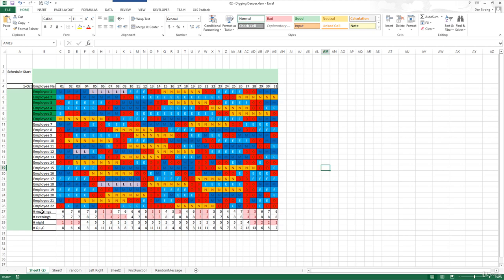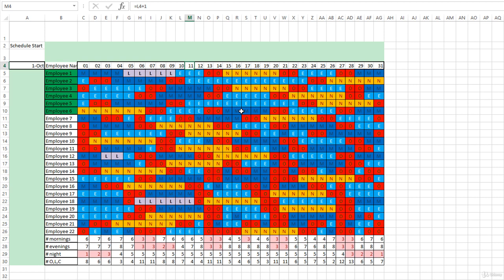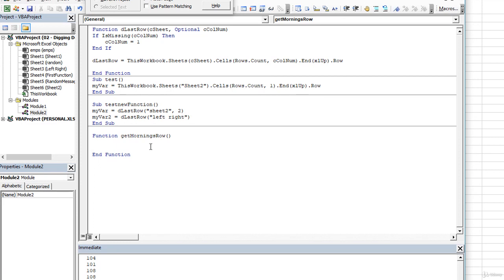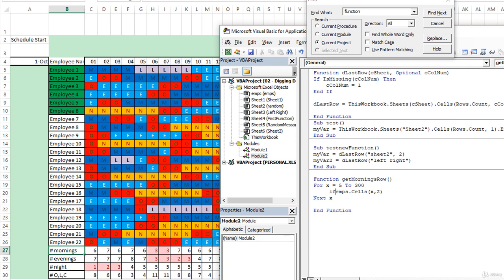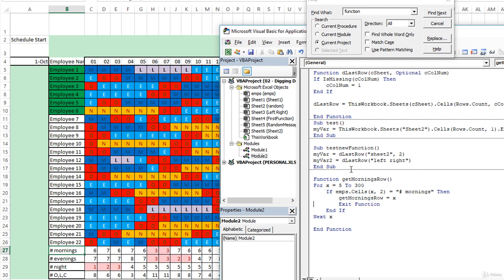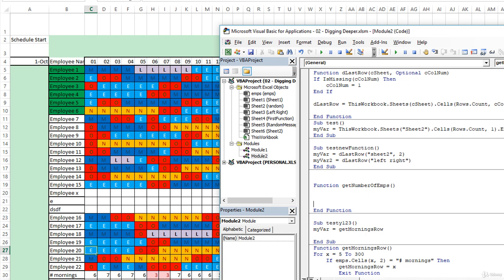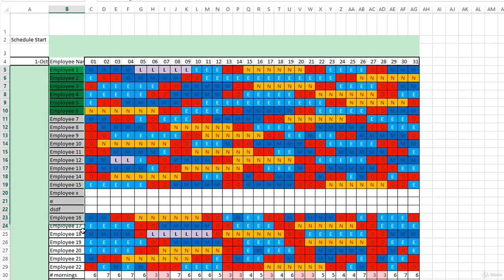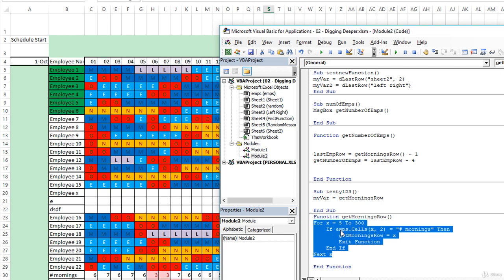Getting The Row Where Employees End and Subtotals Begin Plus Extra Function